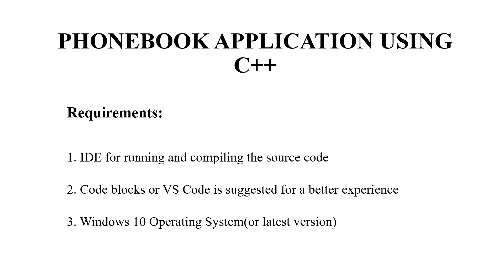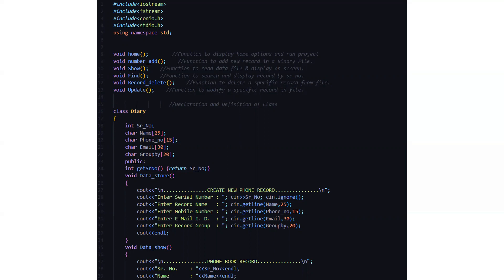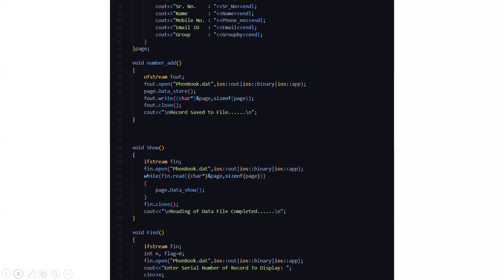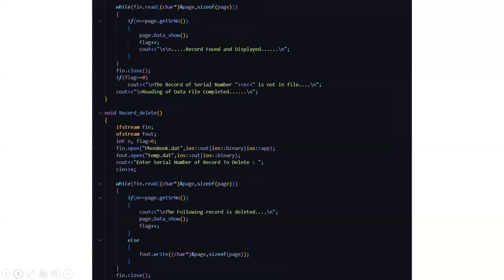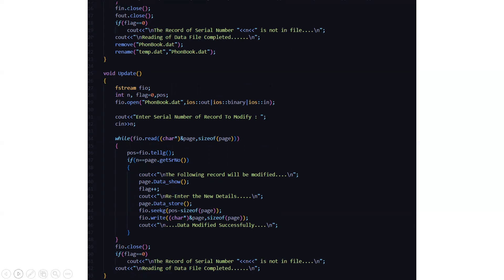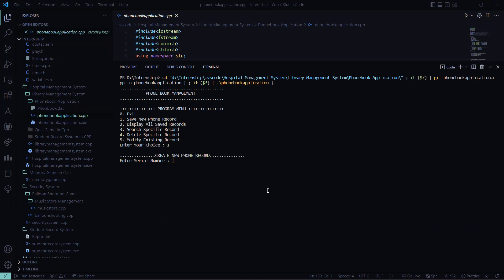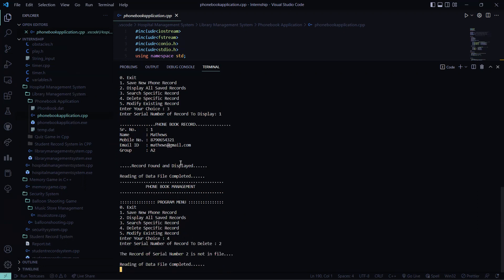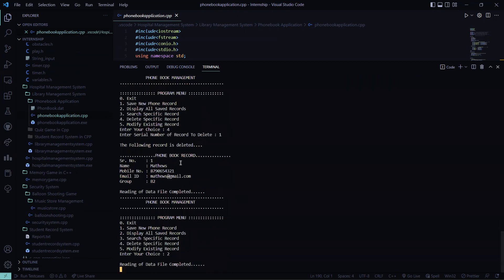Phonebook Application With C++ | C++ Project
Welcome to this tutorial on how to develop a phonebook application using C++. As an expert in C++ programming, I am excited to guide you through this process.

Firstly, let's define what a phonebook application is. This application is commonly used in mobile devices such as smartphones and tablets.

Now, let's dive into the process of developing a phonebook application with C++.

Step 1: Define the classes

The first step is to define the classes that will represent the contacts and the phonebook itself. We will create a Contact class to represent each contact and a Phonebook class to manage the contacts.

Step 2: Implement the classes

Once we have defined the classes, we need to implement them. Here is the sample code for the Contact class:

Step 3: Implement the user interface

Now that we have implemented the classes, we need to create a user interface that will allow users to interact with the phonebook application. In this tutorial, we will create a command-line interface.